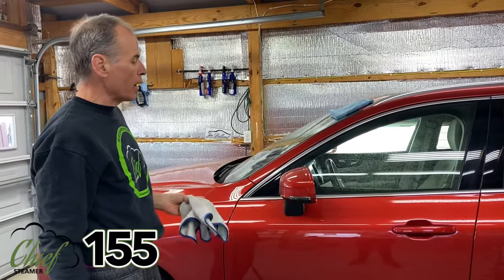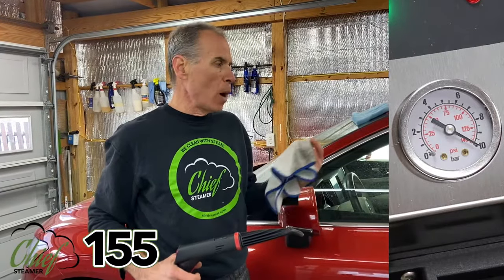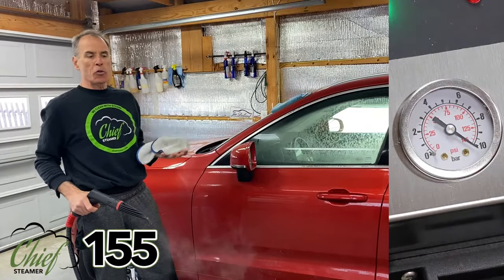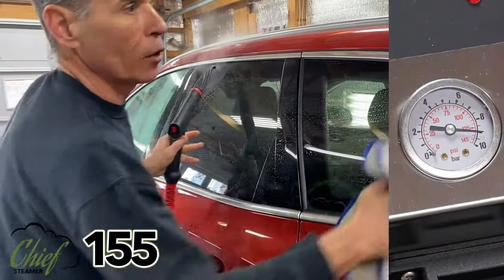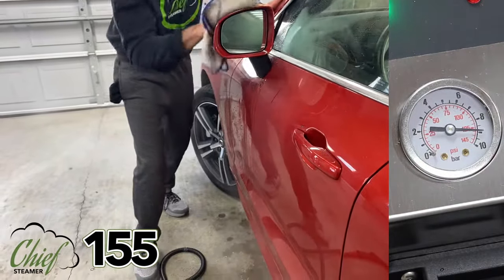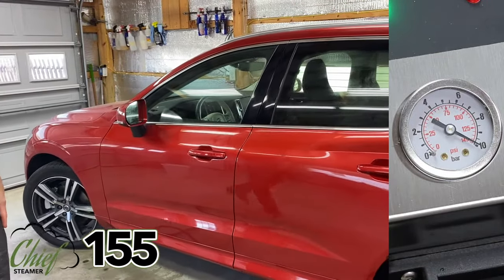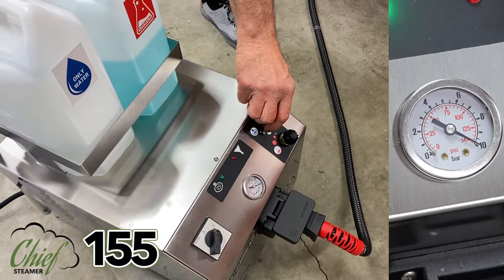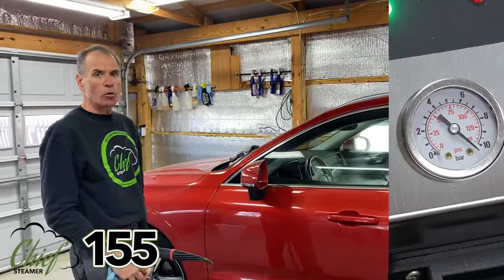Chief Steamer 155 (240 Volt) - Washing a car: the side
In this video, we show the Chief Steamer 155 (240 Volt) in action cleaning the side of a dirty car.  We have a camera trained on the pressure gauge so you see how fast the Chief Steamer 155 performs.